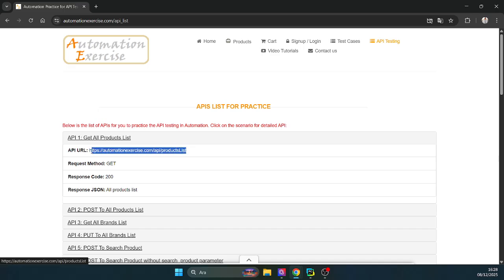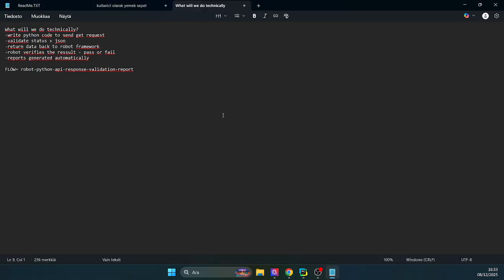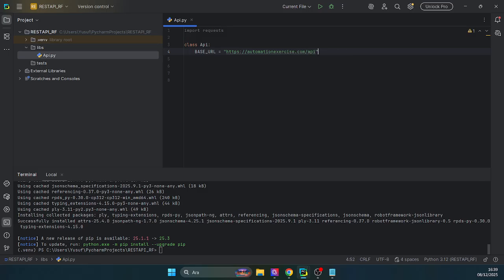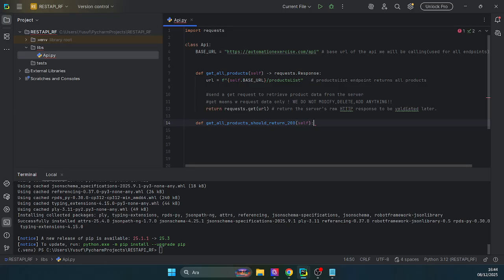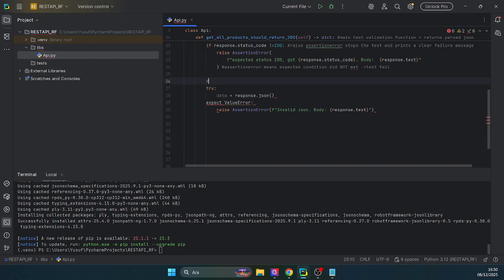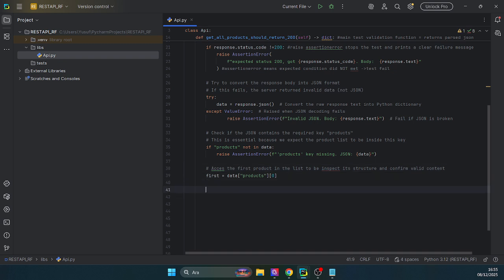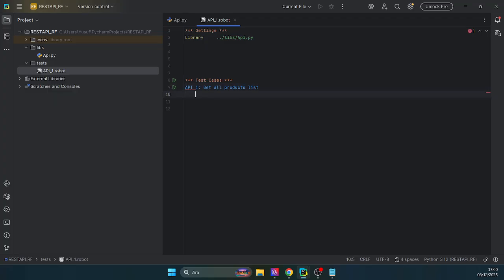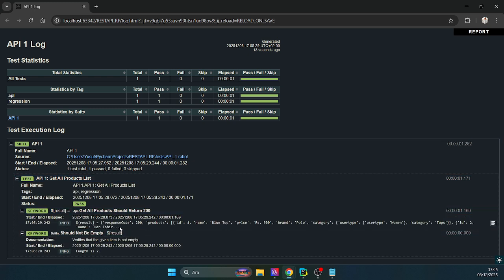REST API Testing with Python & Robot Framework | Test 1: GET All Products List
REST API Test Automation with Python & Robot Framework | Test 1: GET All Products List

In this tutorial, we start automating REST API testing using Python and Robot Framework.
We send a GET request to retrieve the product list from a live API and validate:

✔ HTTP Status Code = 200
✔ Response format is JSON
✔ "products" key exists
✔ Product list is not empty

By the end of this video, you will learn:

How to send an API request using Python Requests

How Robot Framework calls Python functions as keywords

How to validate API responses in automation

How to check response data using assertions

This is Lesson #1 in the REST API Automation Series — step by step from beginner to Test Automation Ninja! ⚡🥷

🧰 Tools & Technologies

Python + Requests

Robot Framework

JSON Validation